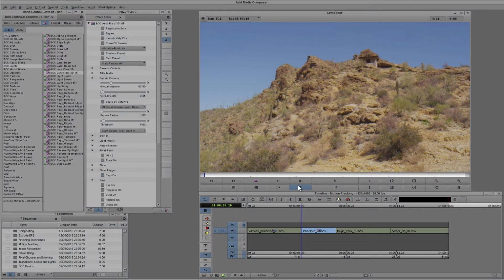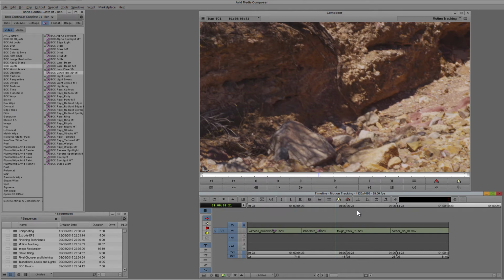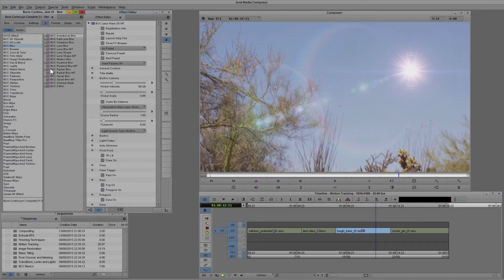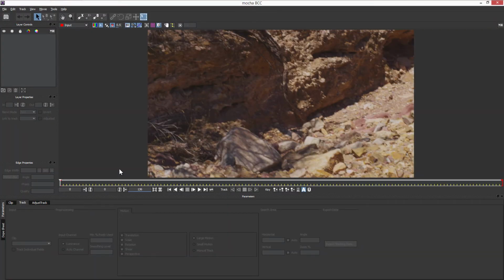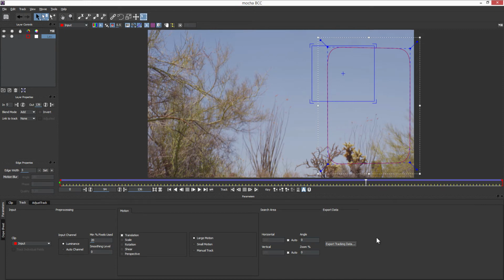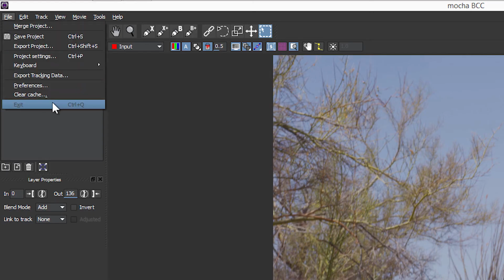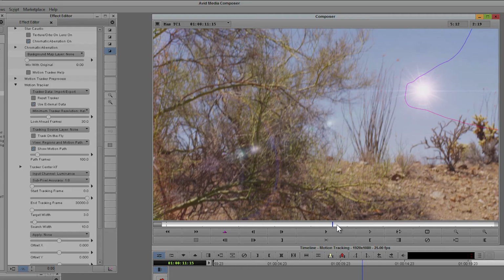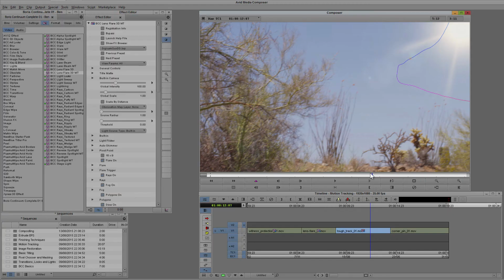BCC Fundamentals Applying mocha tracking data to a single point 012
BCC Fundamentals is a new training series hosted by Ben Brownlee of Curious Turtle designed to help you quickly and easily get up-and-running with Boris Continuum Complete.

Chapter 012 – Applying mocha tracking data to a single point

When to use mocha instead of the built-in point tracker
How to find the integrated mocha BCC application - new to BCC 10
Saving & applying the track data to BCC Lens Flare 3D
Adjusting & offsetting the track